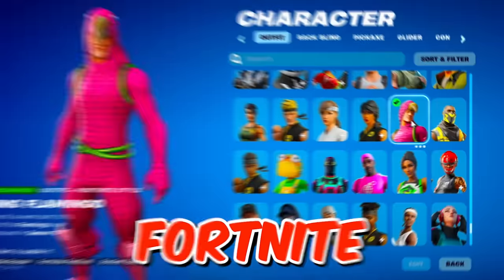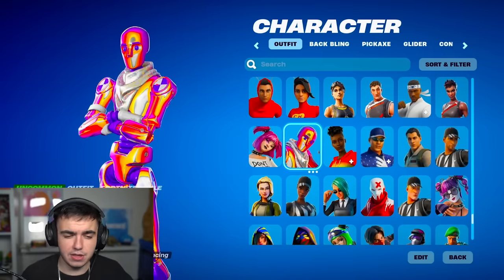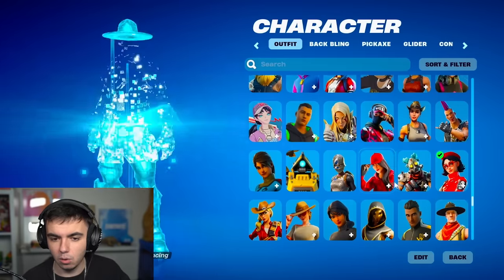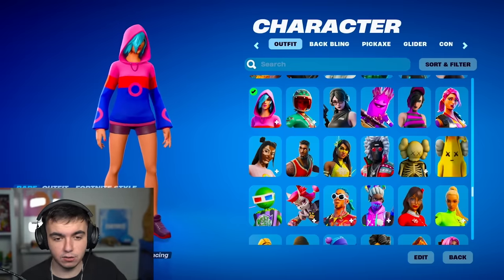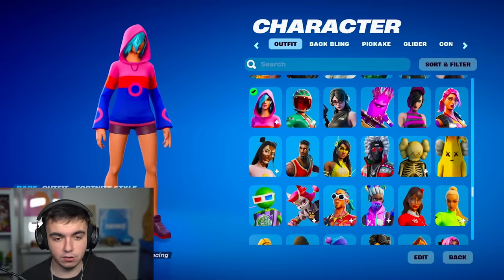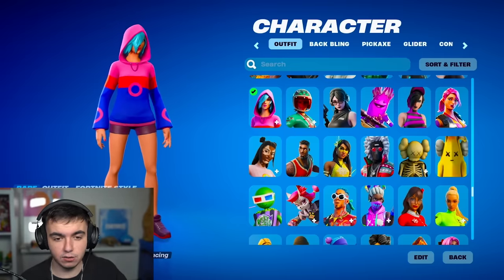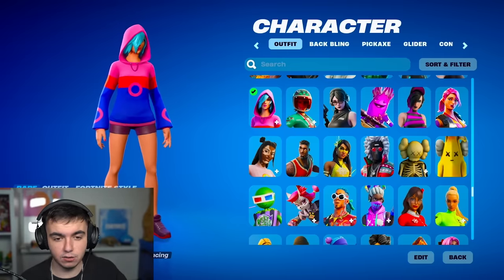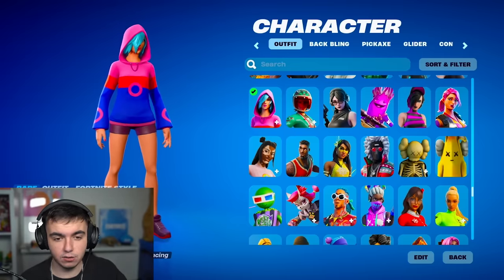My $40,000 Fortnite LOCKER TOUR.. (1622 Skins)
use code mau